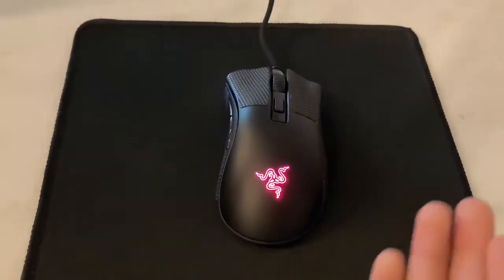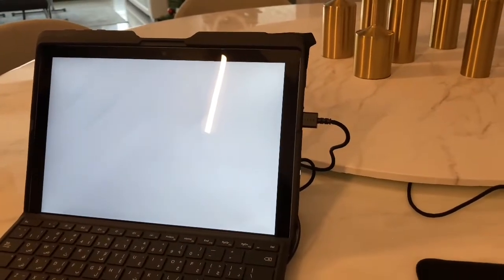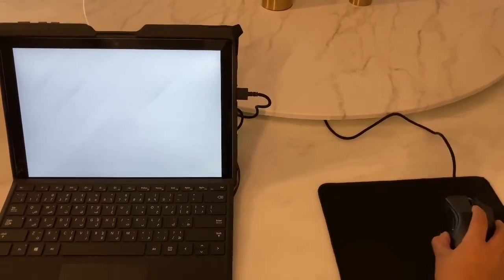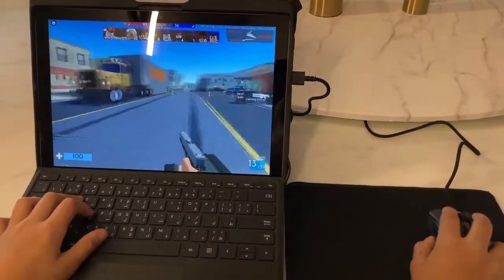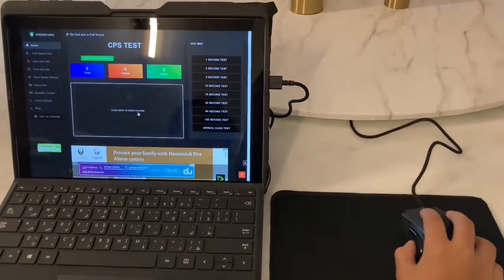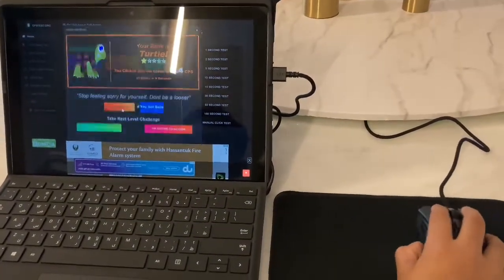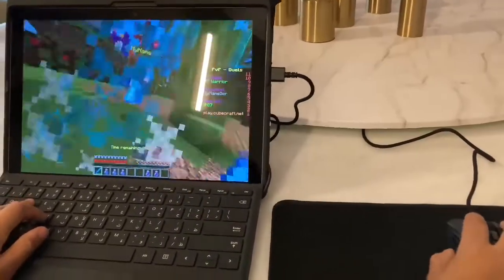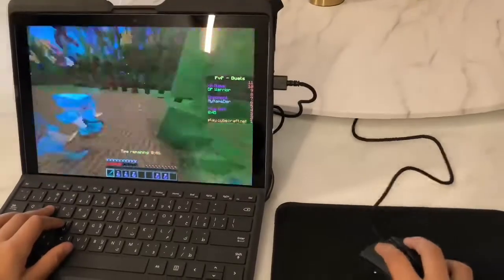Razer Deathadder v2 - Gaming Mouse Review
This video is a review of the Razer Deathadder v2 (or Mini).

5 default customizable DPI Stages:
400
800
1600 (default)
3200
6400

MWorks4519